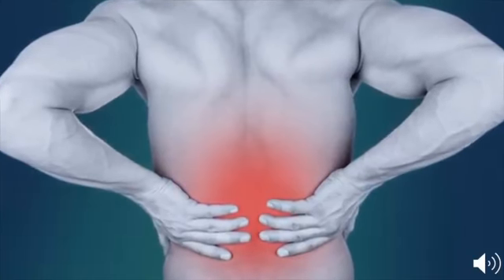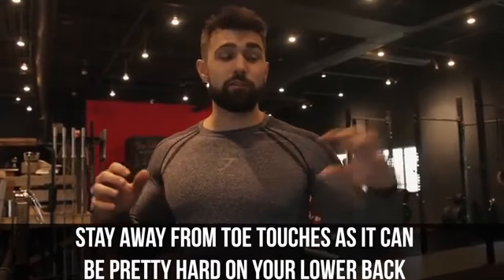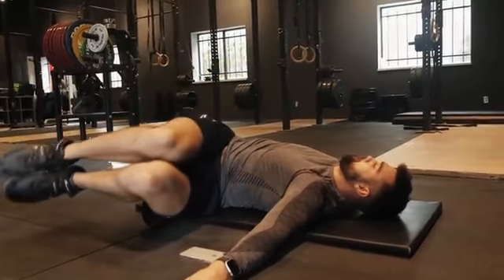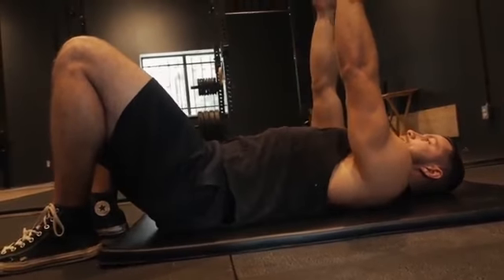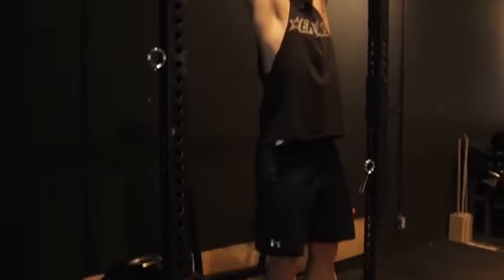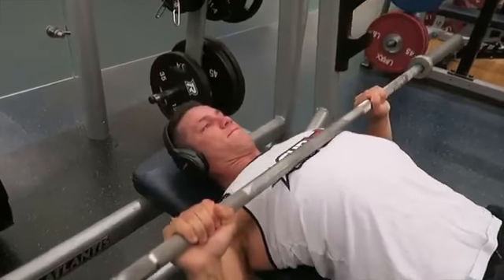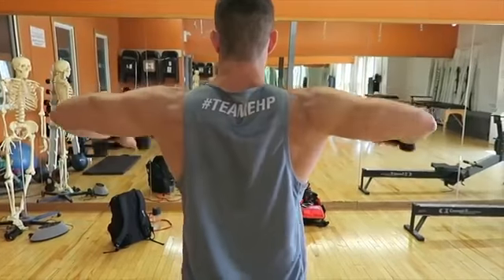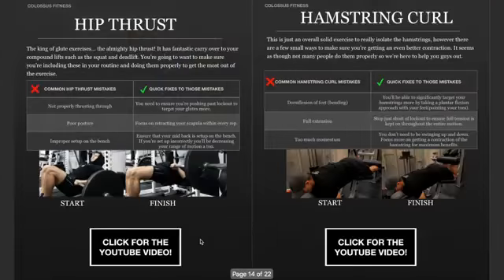How to heal lower back pain fast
How to heal lower back pain fast - How to relieve back pain fast.